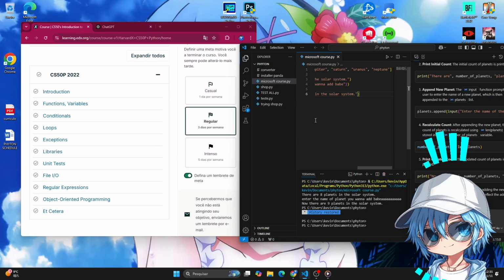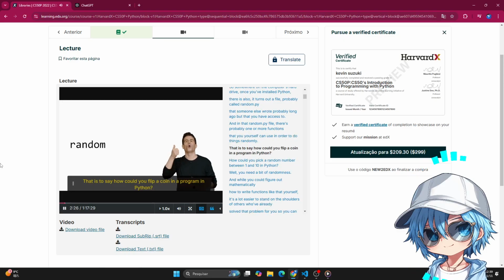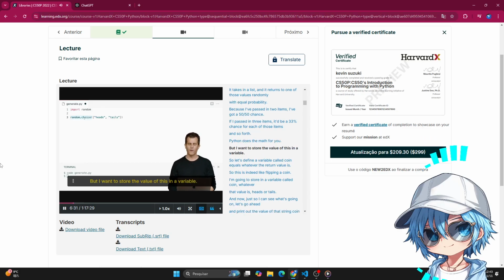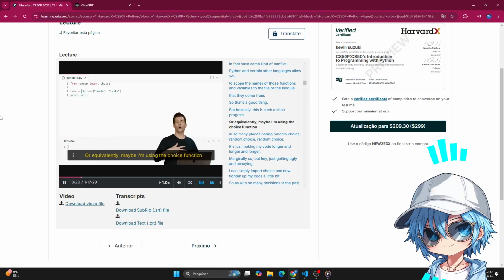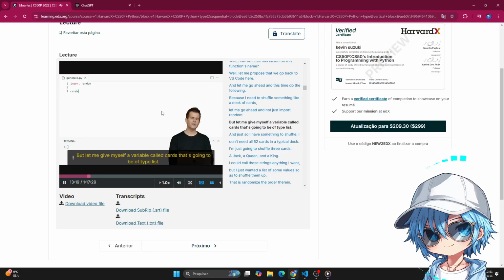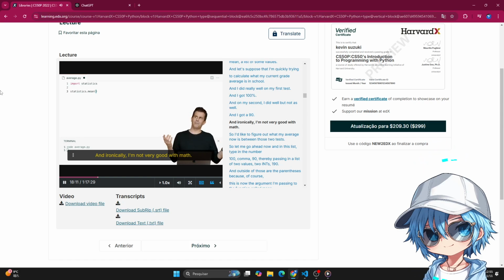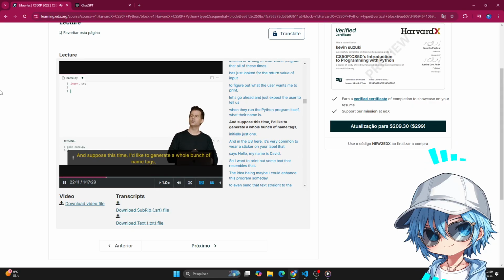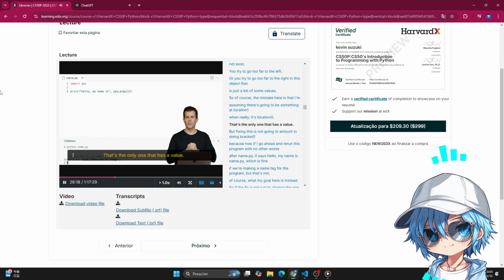Harvard Python course - day 7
"Join me on journey of learning Python, starting from scratch and diving into the basics of programming. Watch as I tackle my first lines of code and share the excitement, challenges, and progress in this beginner-friendly journey!"